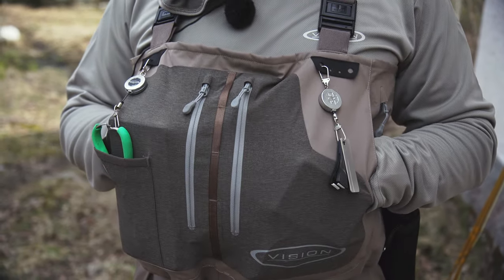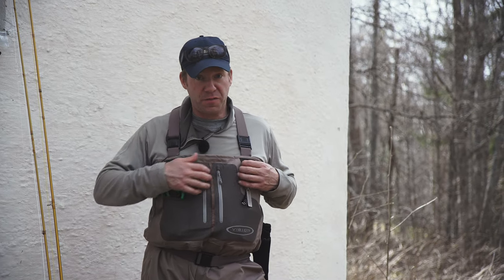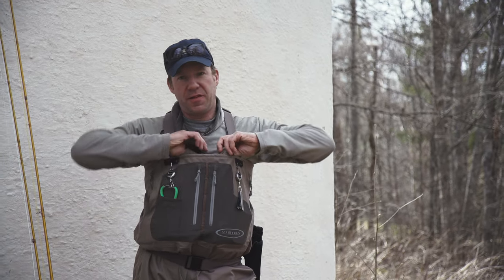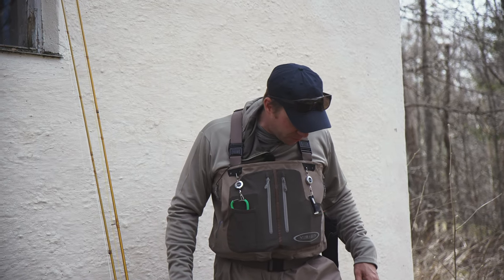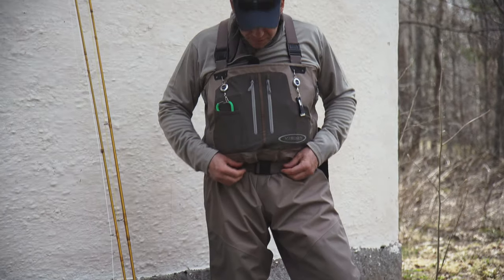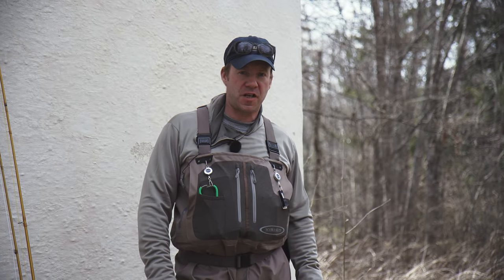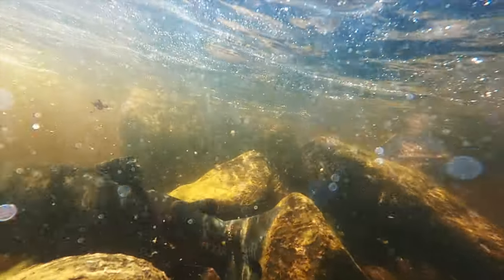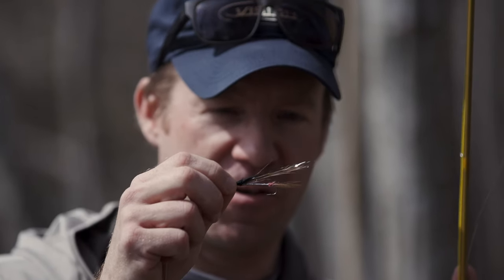Tool waders (trouts interrupting the product video AGAIN!)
Fly fishing maniac, former Varzina guide and long time product manager Ryde from Vision is introducing our Tool waders inside out. Tool waders are perfect for anglers who require a lot from the waders and especially like to have pockets on their waders.